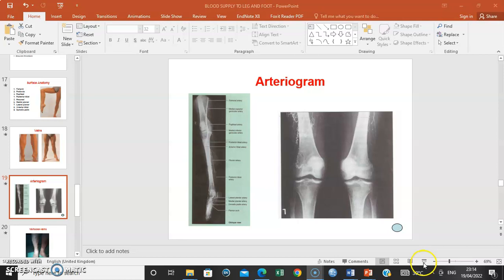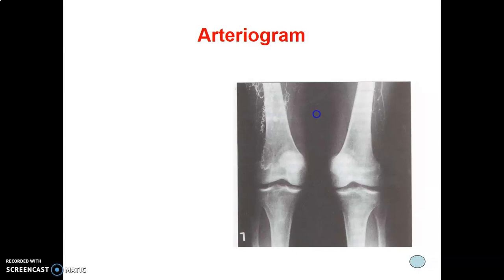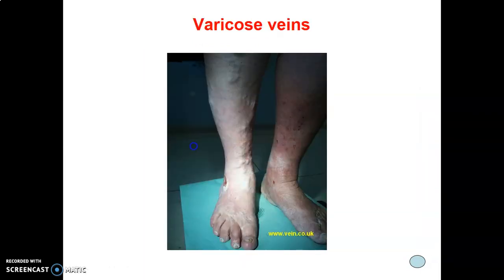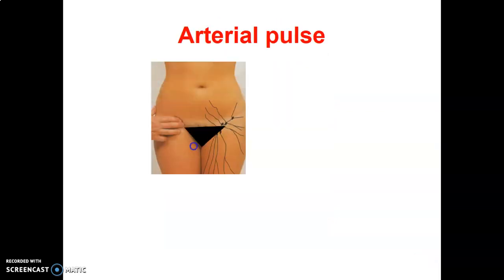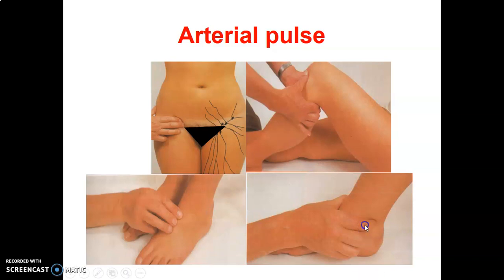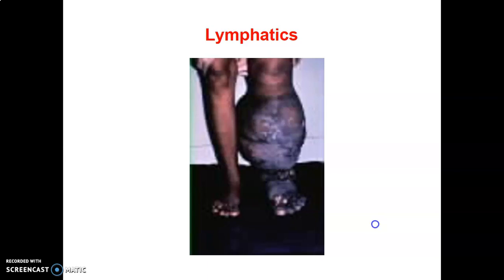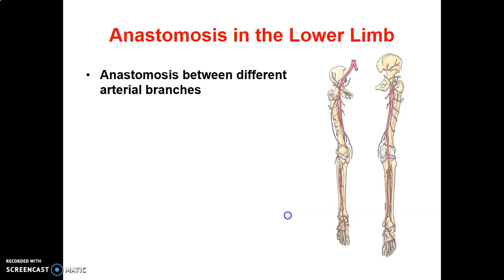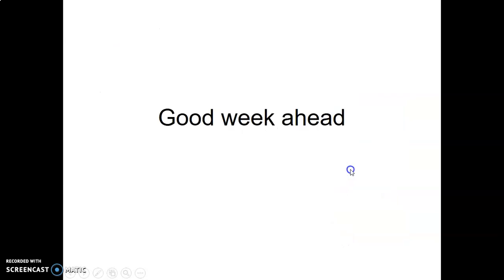BLOOD VESSELS OF THE LOWER LIMB/APPLIED ANATOMY_ Gross anatomy_ Anatomy Book Club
We have been able to discuss on the general anatomy of the lower limb including the blood vessels that supply the lower limb. In this video lesson, we shall talk on the Applied anatomy involving the blood vessels of the Lower limb.